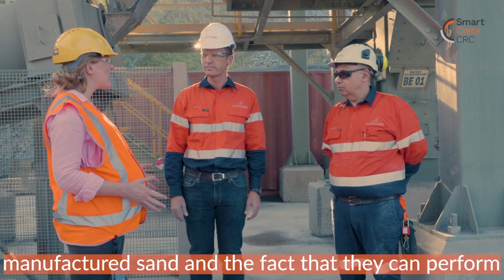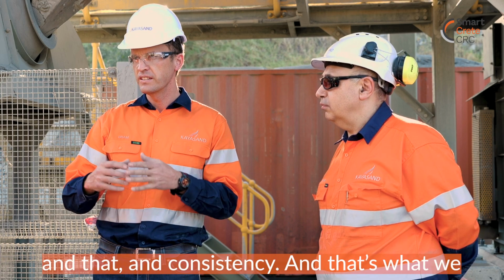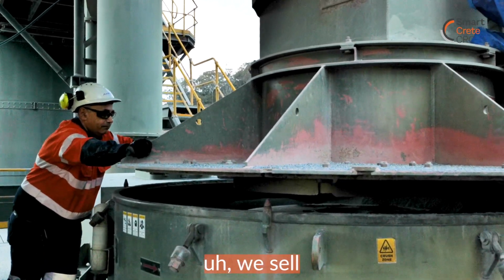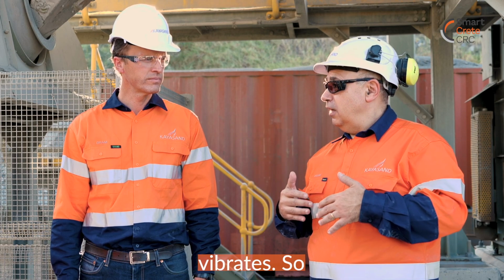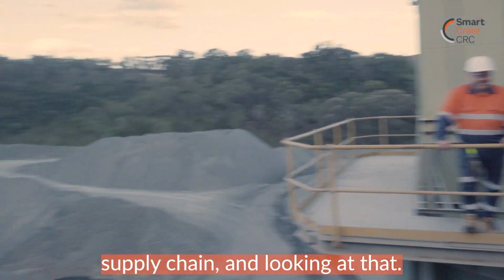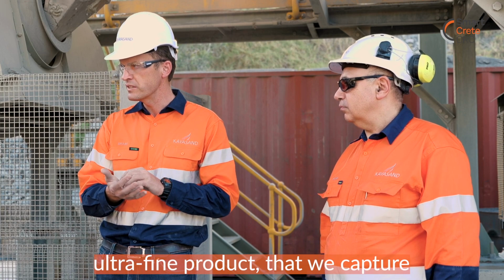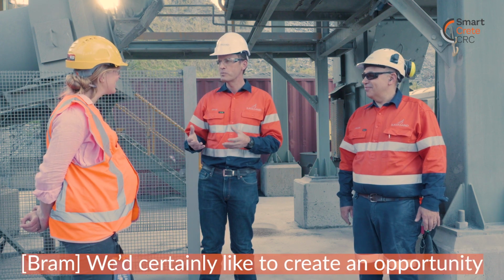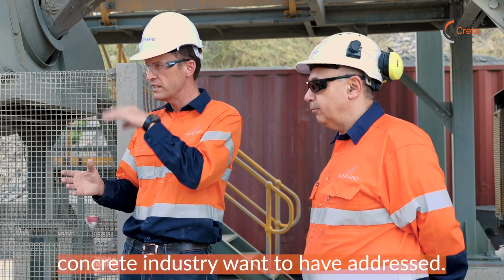SmartCrete CRC Clinker Chat - The Perfect Sand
Welcome to Clinker Chat! The SmartCrete CRC series of insightful conversations with industry and research leaders discussing innovative pathways that address industry challenges and create opportunities to improve competitiveness and productivity for the concrete industry and accelerate Australia’s decarbonisation.

This month, SmartCrete CRC CEO Clare Tubolets chats to Bram Smith and Frank Grech from Kayasand about manufacturing the perfect sand for concrete use and the potential it holds to save concrete producers 6,000 tonnes of carbon emissions each year.

0:00 Introduction
0:31 History of Kayasand
1:14 The Manufactured Sand Process
2:24 Manufactured Sand in Concrete Mixes Benefits
5:46 Application of Manufactured Sand Plants
6:36 Kayasand Business Model
7:25 Australia's adoption of Manufactured Sand
8:40 How it works
10:45 Comparison from Natural Sand
12:45 Barriers to Bringing Manufactured Sand to Market
14:20 Research and Development to Enhance Manufactured Sand
16:11 The Future of Kayasand